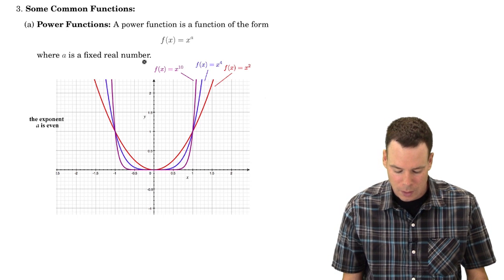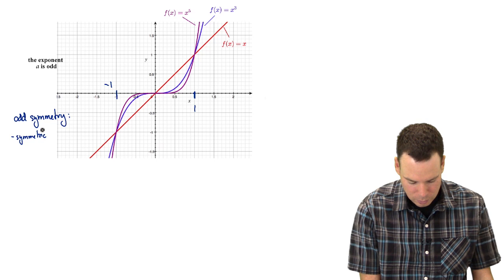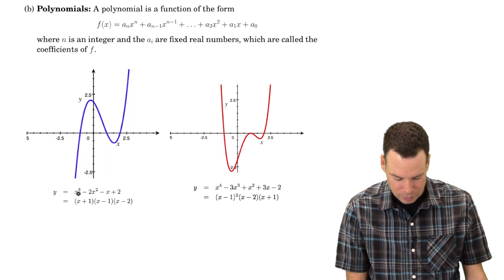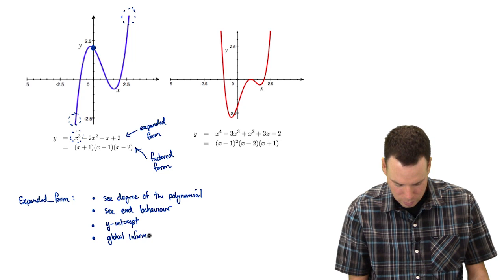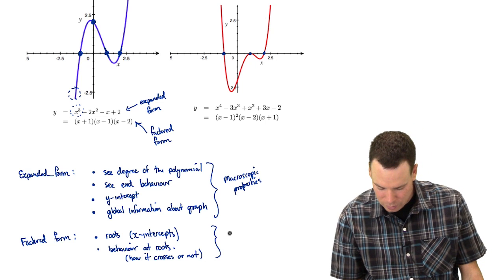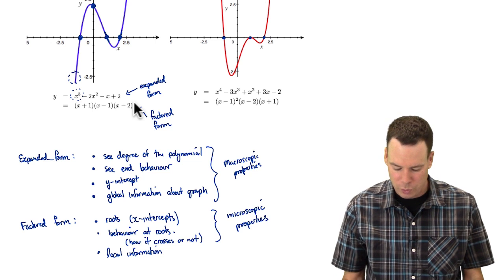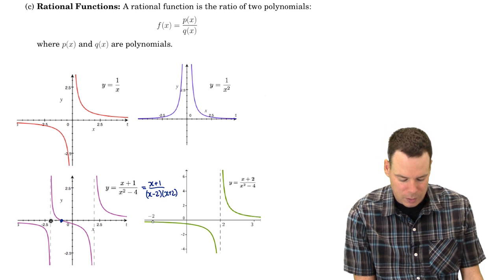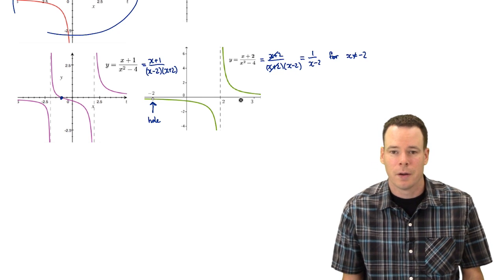Math150/151 Section 1.2 - Essential Functions (2 of 4)